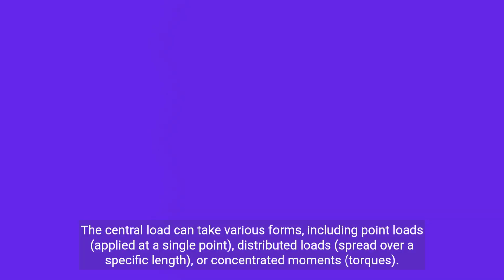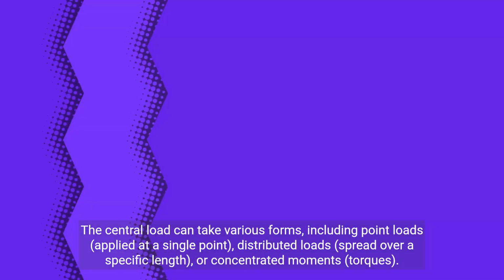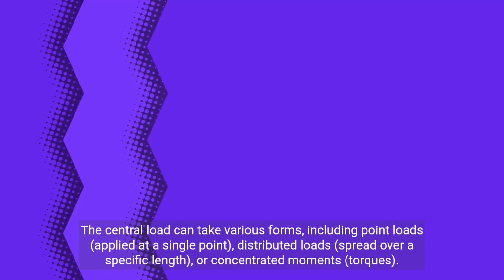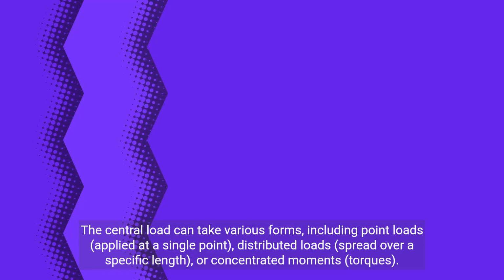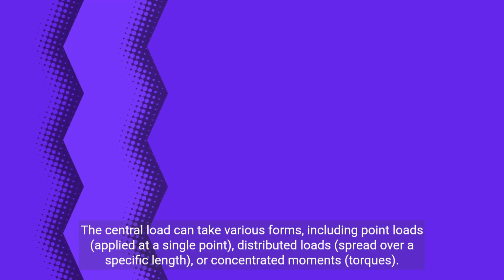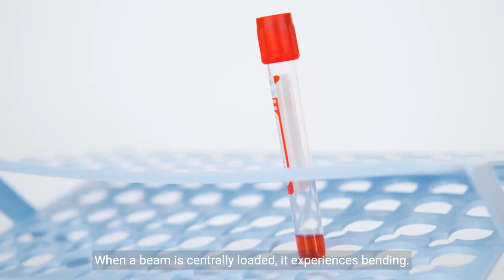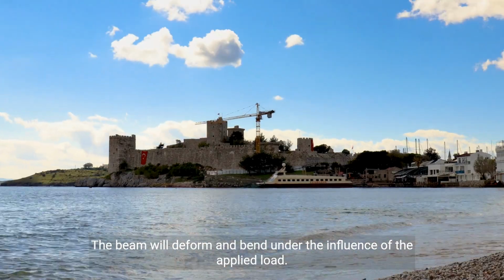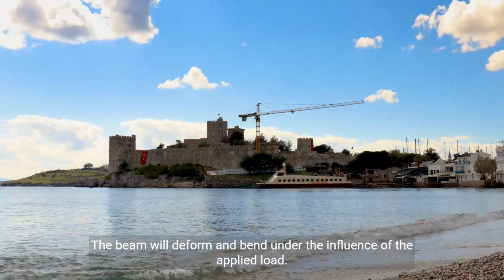Torsion, Bending of Beams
@Torsion refers to the twisting of a cylindrical object when a torque or twisting couple is applied to it. This is a common phenomenon in mechanics and engineering, particularly in the analysis and design of shafts, axles, and other cylindrical components that are subjected to rotational forces.
@The bending of a beam, such as a cantilever beam, occurs when a transverse load or force is applied to the beam. Bending results in the beam deforming, with the top surface typically experiencing compression and the bottom surface experiencing tension.